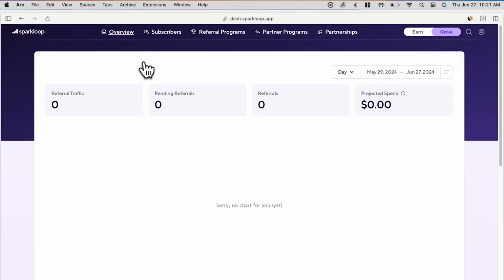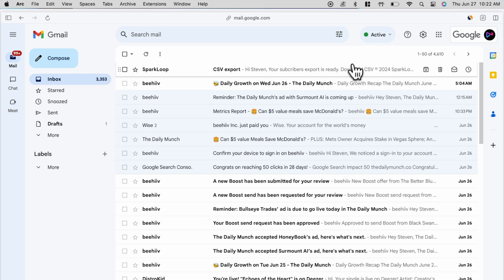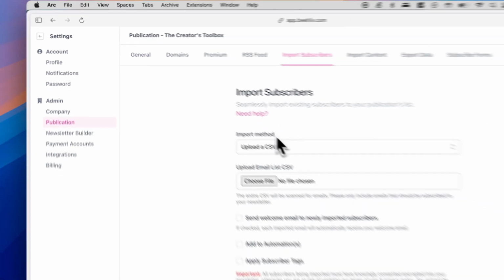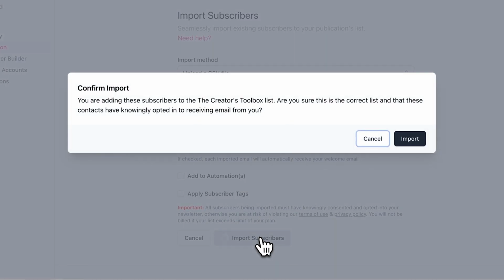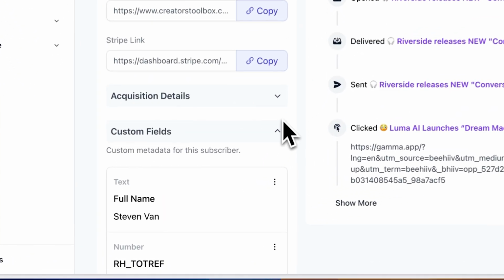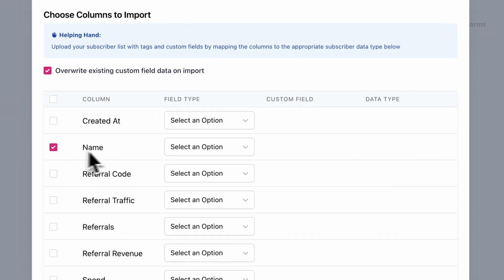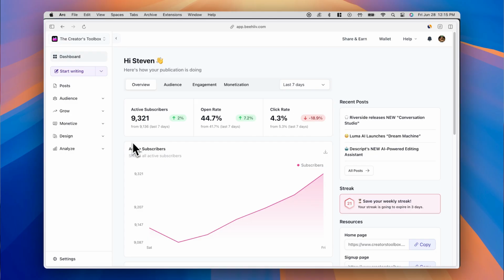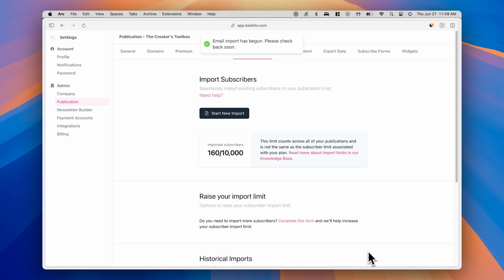How to migrate from Sparkloop to beehiiv (Tutorial)